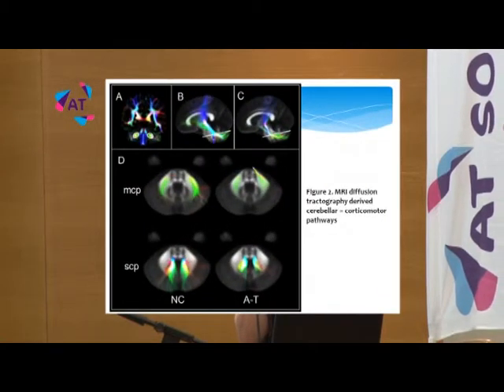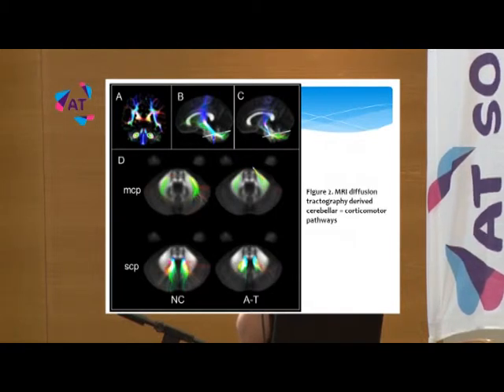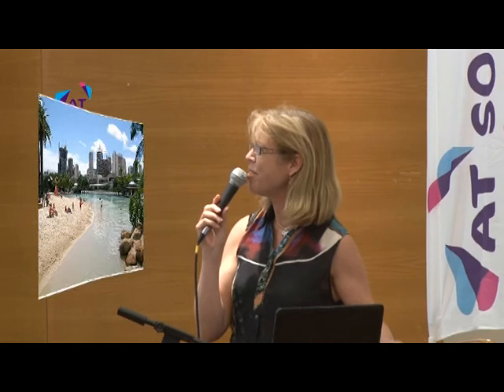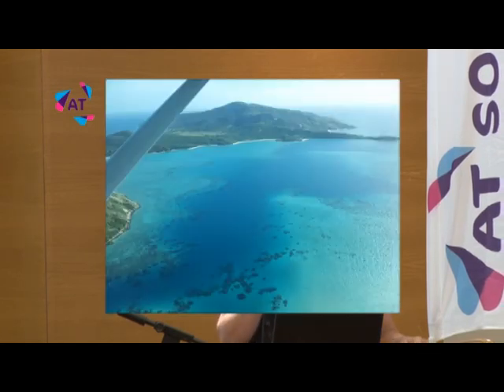Dr Kate Sinclair speaks at the A-T Society Family Weekend 2012 (Part 2 of 2)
Dr Kate Sinclair speaks at the A-T Society Family Weekend 2012